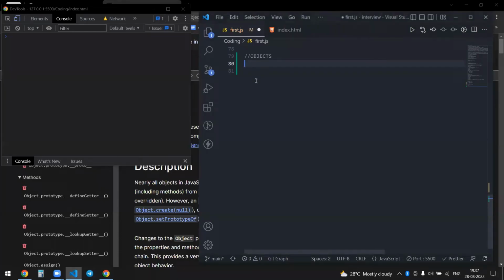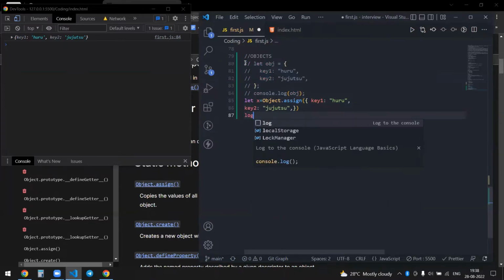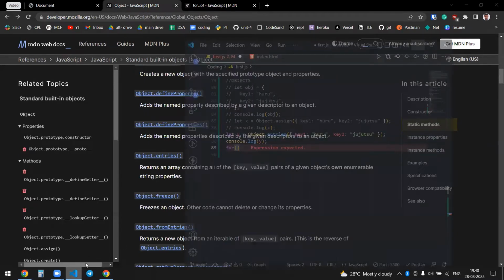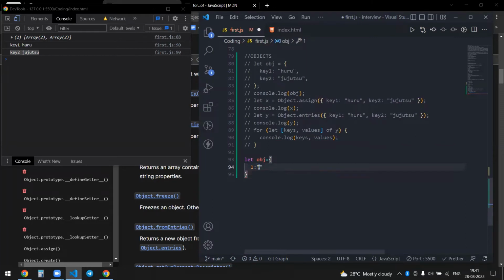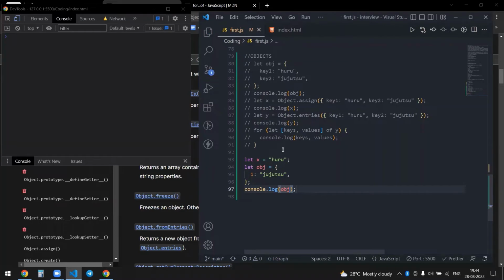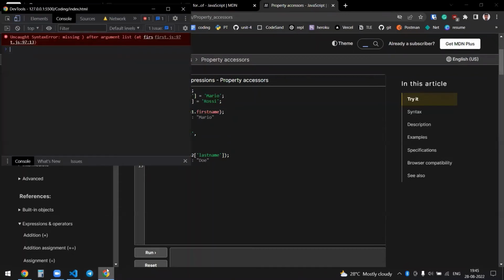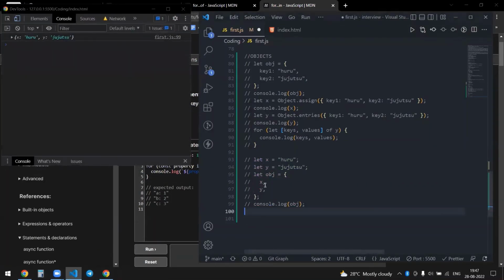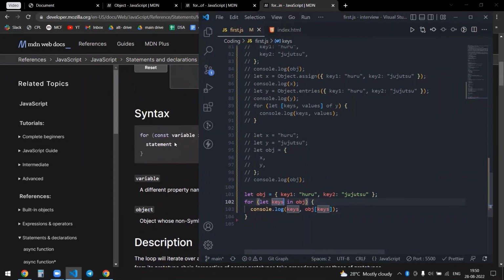Objects JSFI-5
resources